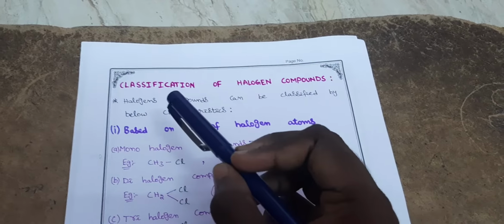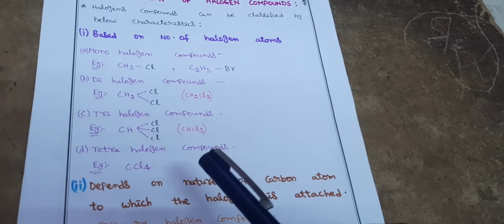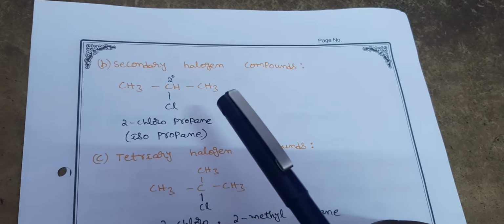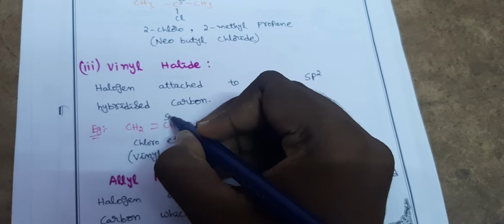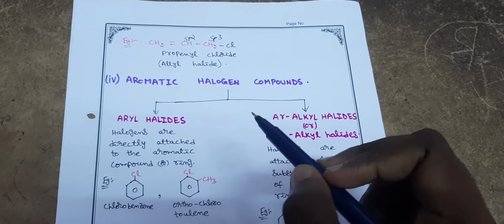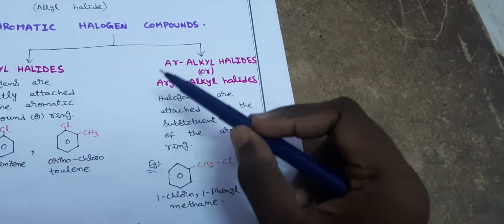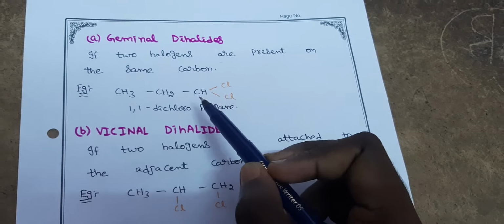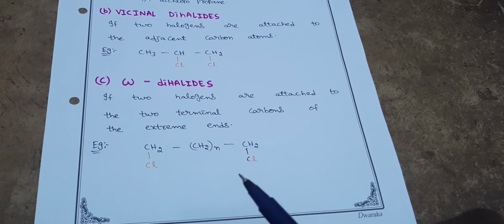CLASSIFICATION OF HALOGEN COMPOUNDS....